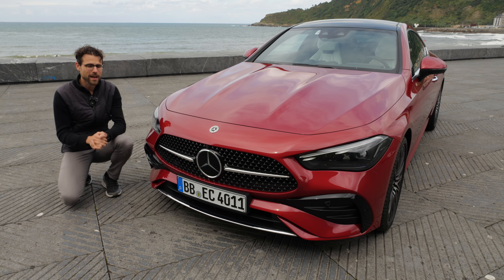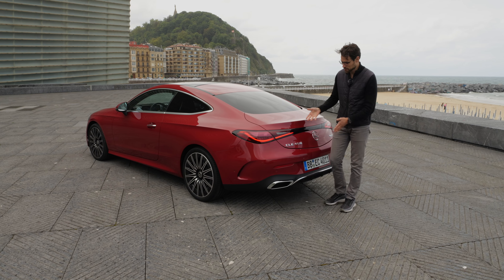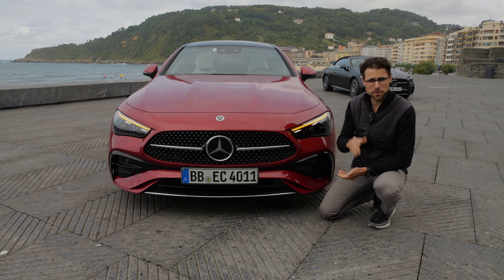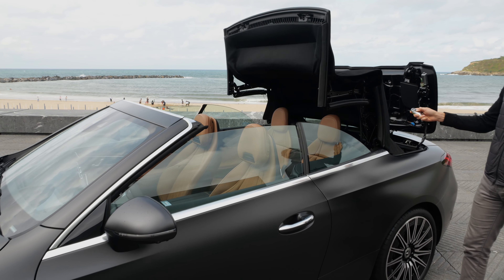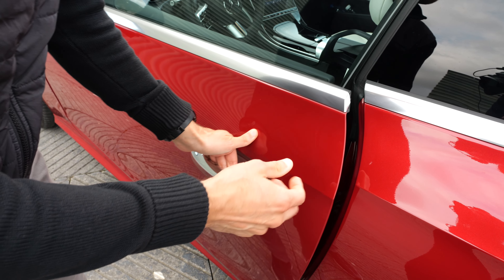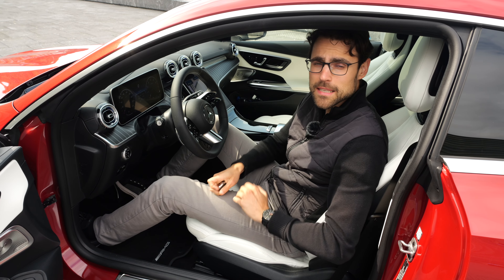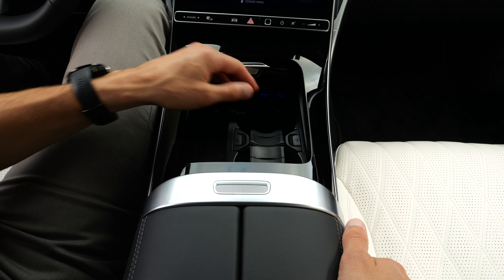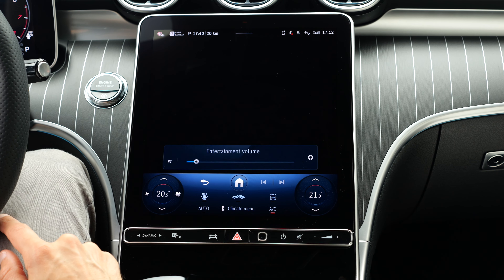2024 Mercedes CLE 450 - Combining 2 Late Models to get a Better Car !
2024 Mercedes CLE 450
This is our in-depth review of the Mercedes CLE Coupé and Mercedes CLE Cabriolet as CLE 450 4Matic (6-cylinder). We're taking a look at Exterior, Interior and the driving experience.

00:00 Mercedes CLE Coupé in Patagonia Red
01:43 Length and design
03:10 Suspension and rear-axle steering
04:01 Lights and colors
04:51 CLE Cabriolet comparison
06:45 Interior: doors
07:38 Seats and comfort
09:16 Cockpit
10:11 Instruments and infotainment
11:31 Fake sound
12:45 Rear seats
14:45 Trunk / boot
15:05 Cabriolet interior and trunk
15:48 Engines
16:26 Acceleration and driving CLE 450
19:03 Motorway comfort
21:48 Dynamic driving
25:20 Fuel economy
26:28 C-Class or E-Class?